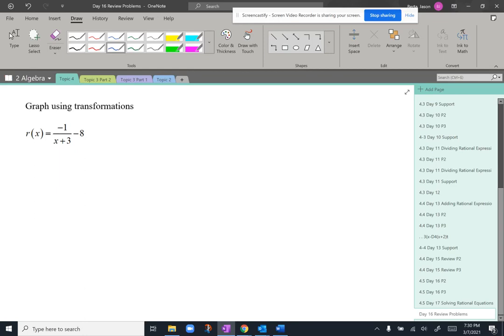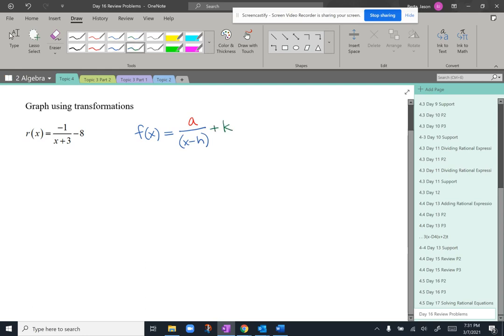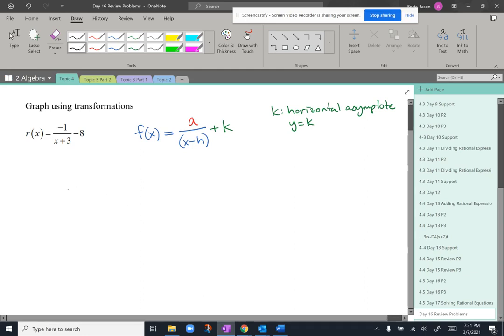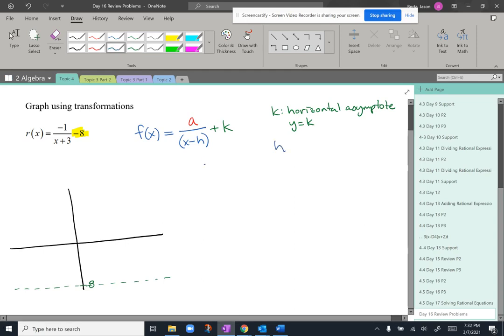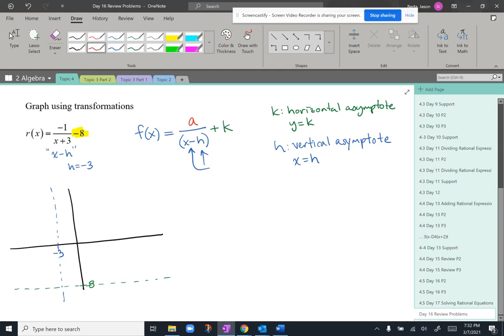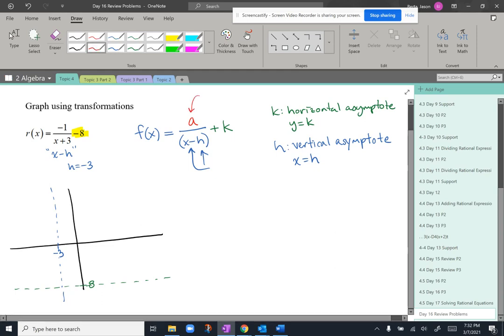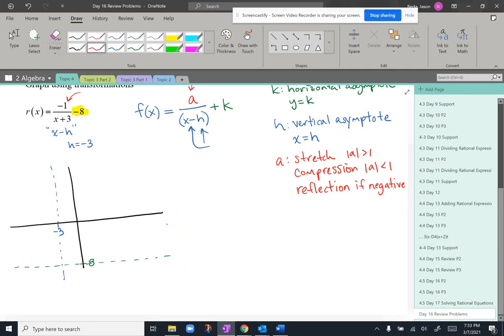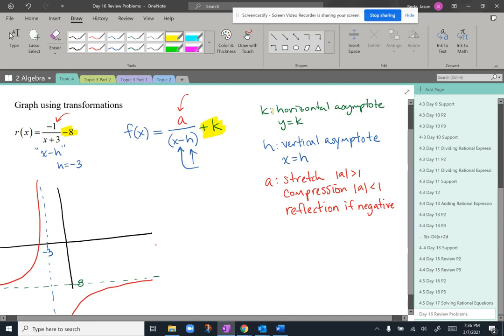Graphing using transformations of the reciprocal function